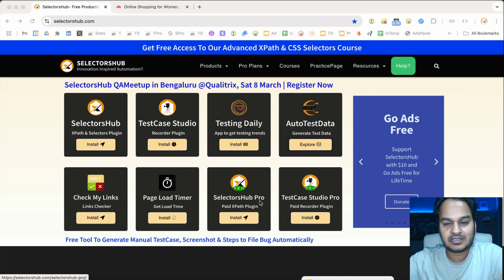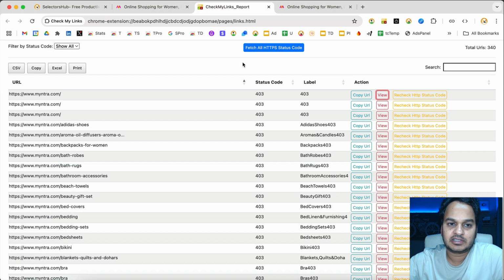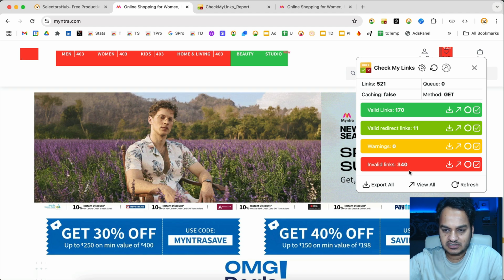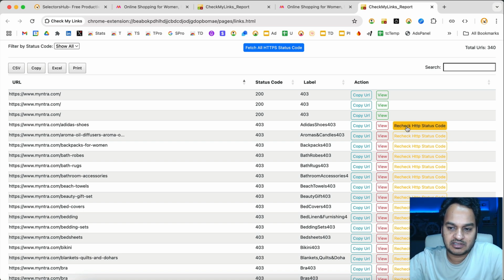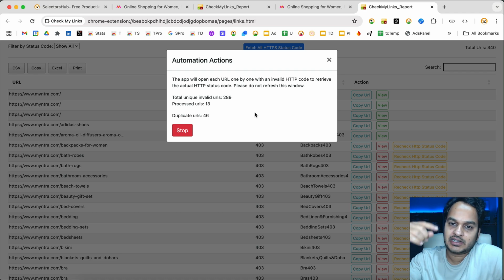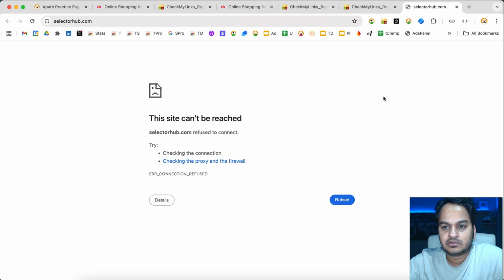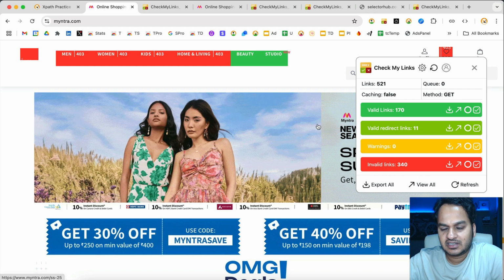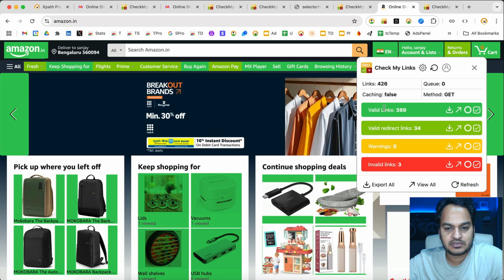Why Check My Links Shows Valid Links as Invalid and How to solve this problem?